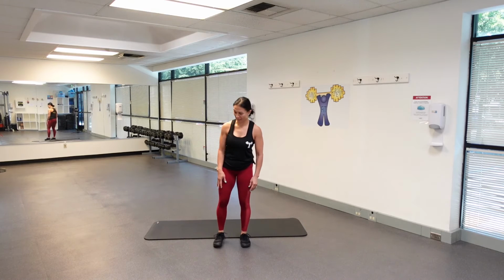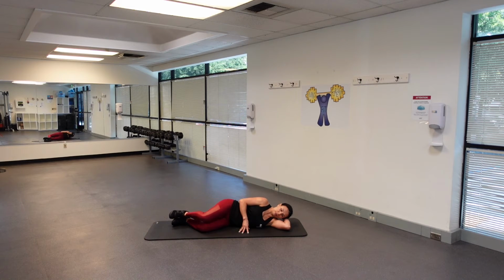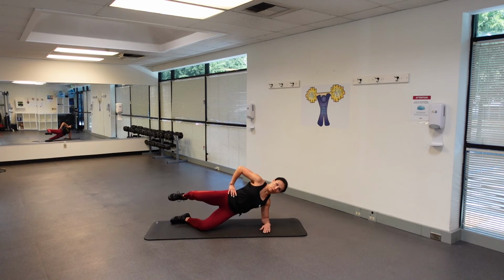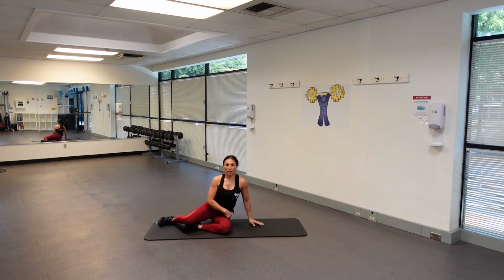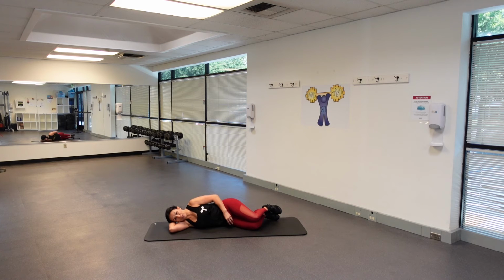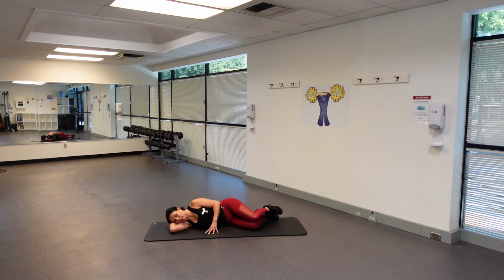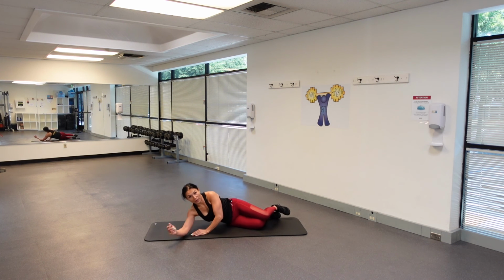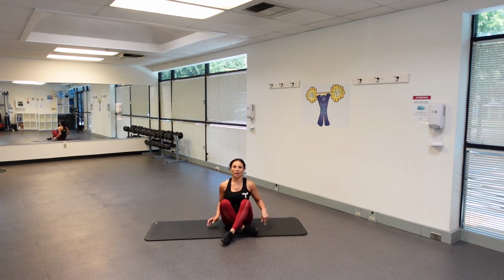WakeBreak // Hip Mobility with Van on the floor 1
Improve range of motion and flexibility in your hips by practicing this mobility routine
Please give us your feedback and take the WakeBreak survey